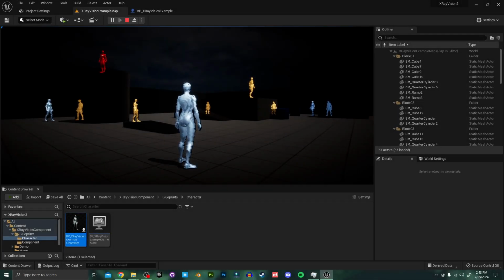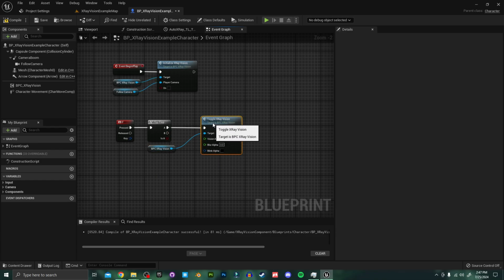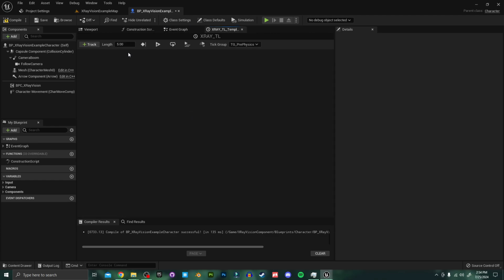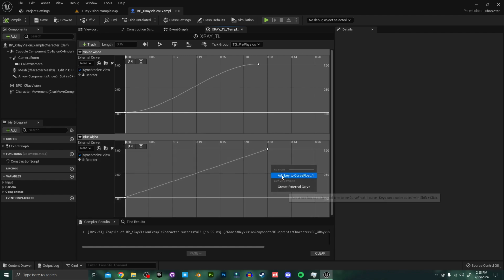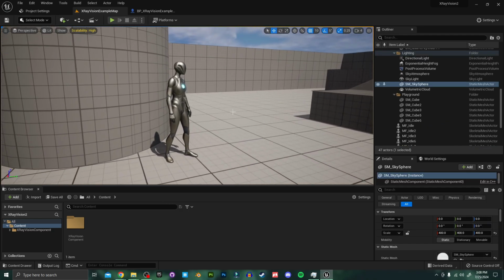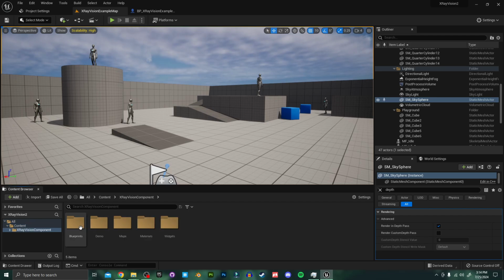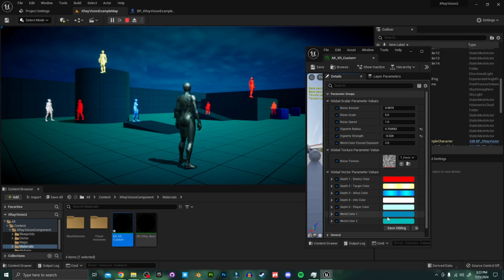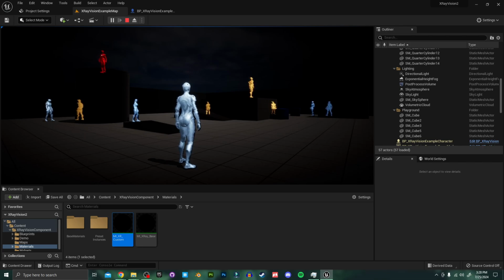Unreal Engine 5 X-Ray Vision Component Updated Tutorial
A quick overview of the Thermal Vision Component 2.0 Update, its implementation, and how to customize it.

Chapters
0:00 Showcase
0:27 Tutorial
4:45 Custom Timeline
9:59 Highlighting Characters
12:02 Custom Material
16:52 Auto Disable
17:40 Outro